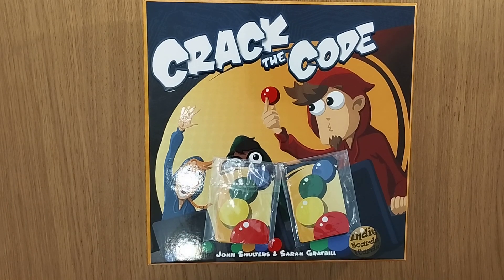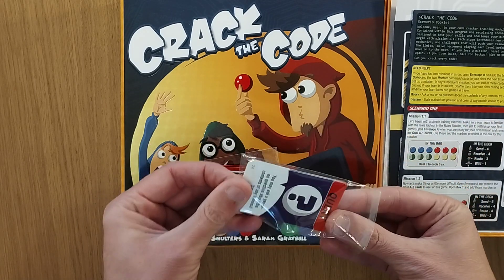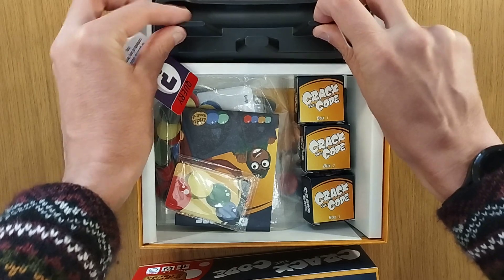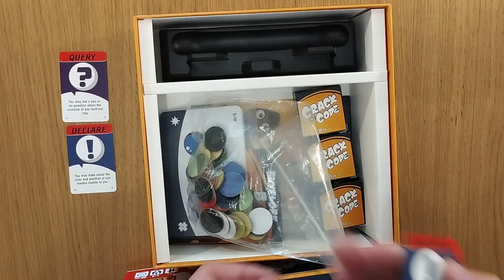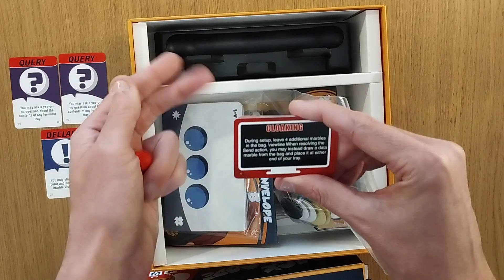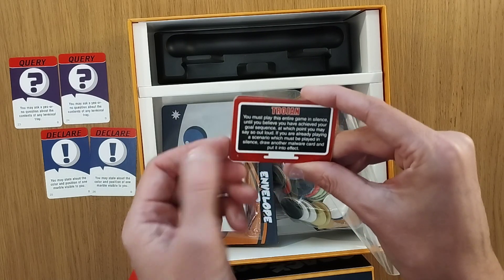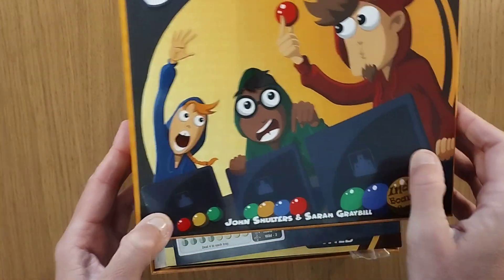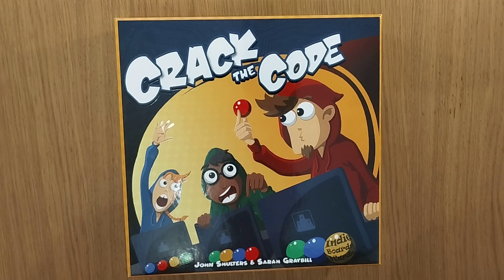Promos Crack the Code how to play limited communication review setup AmassGames unboxing security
for daily played pictures